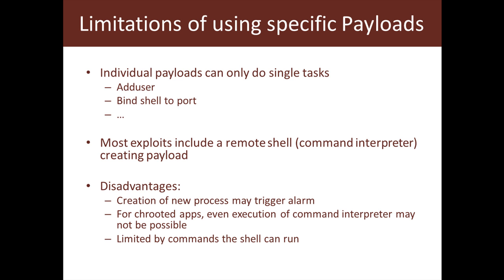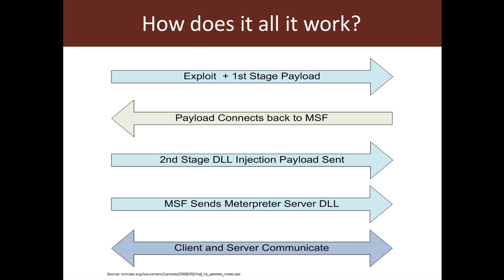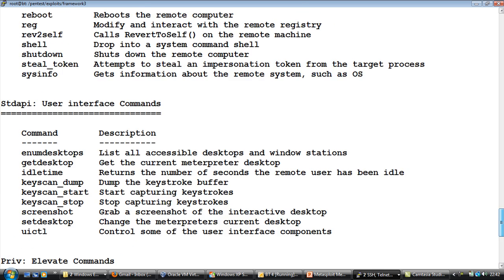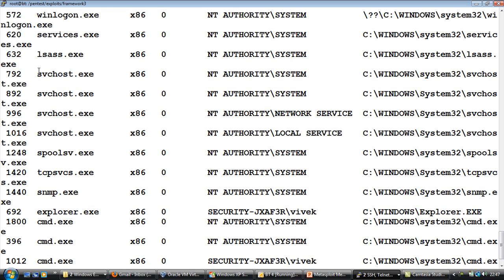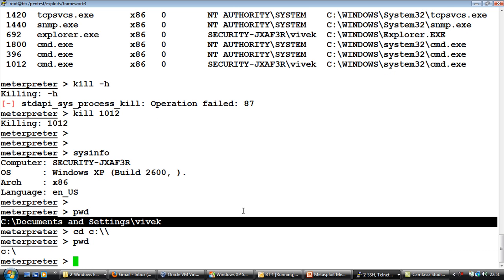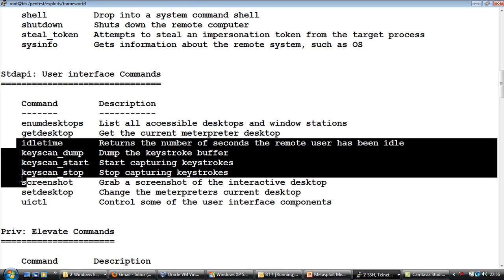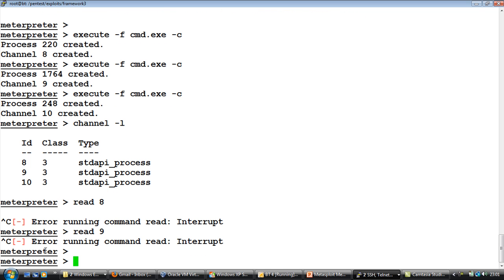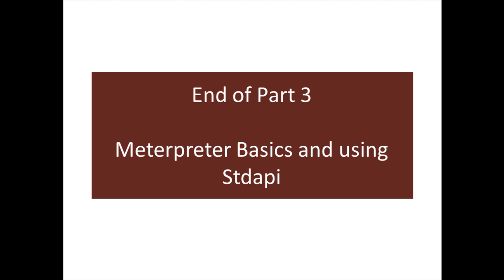Metasploit-3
Full Video Details: